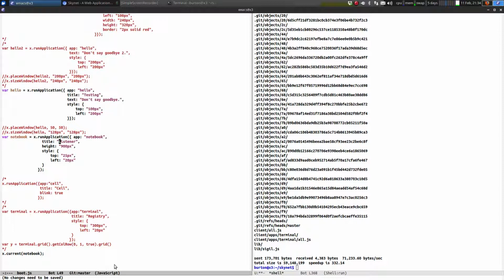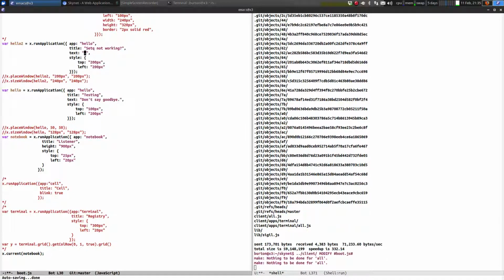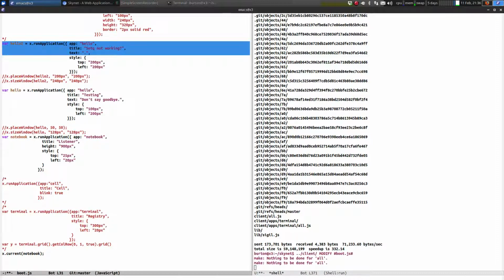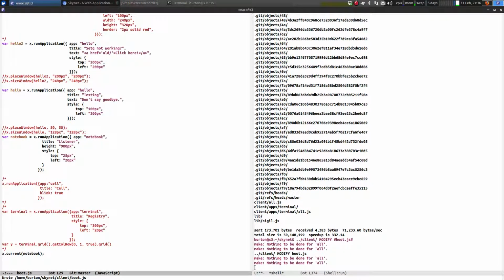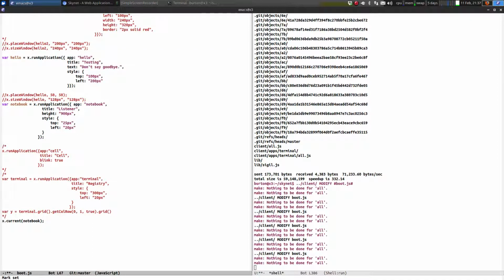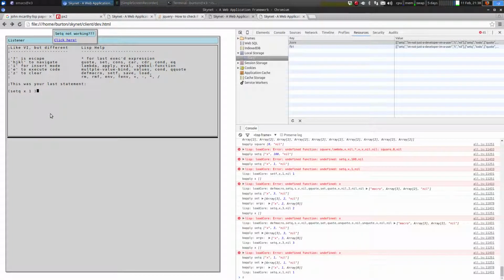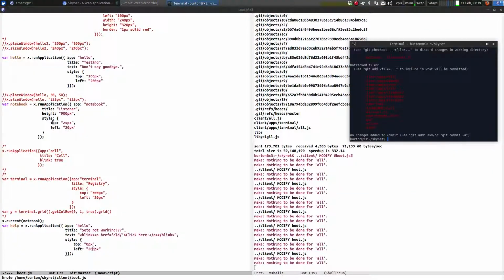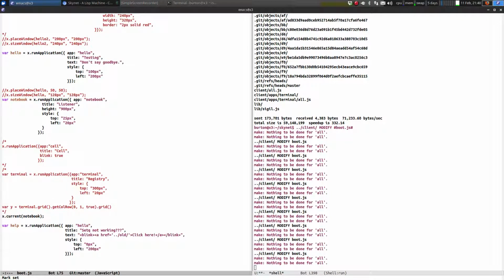Skynet - Fixing What I Just Broke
The last episode basically broke the entire Skynet system for all the people that are following along in the previous videos.  In this episode, I fix what I just broke, introduce you the Skynet init file boot.js, and show how Skynet is deployed and tested after a feature change.